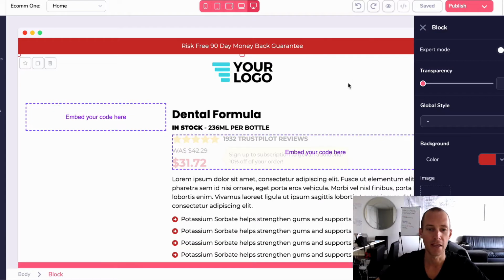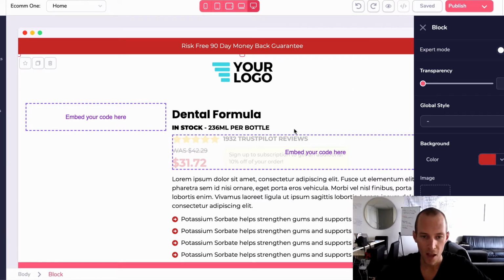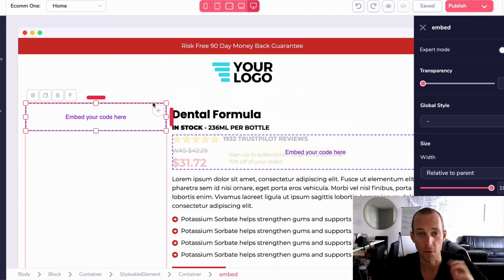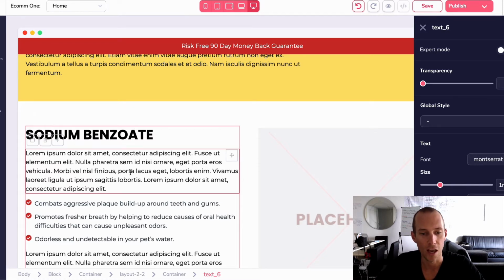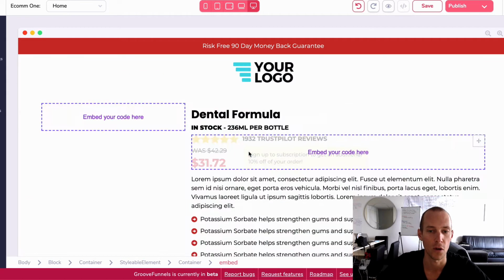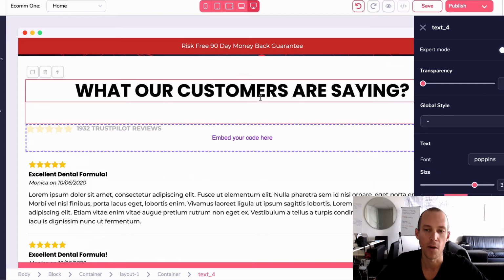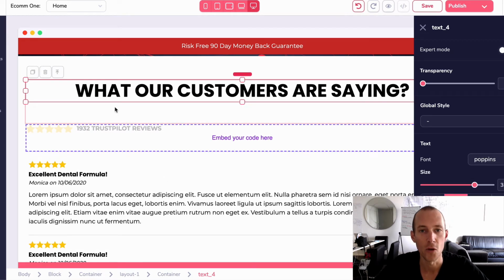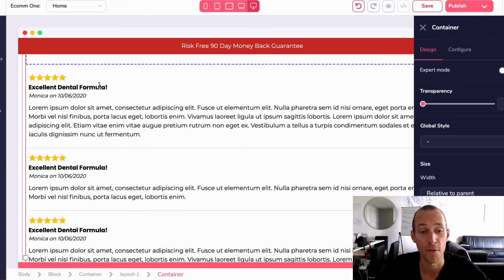FREE Highly Converting Ecommerce Landing Page | GrooveFunnels Tutorial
(for a limited time)

★★★ Learn more about my $37,083 in Bonuses if you upgrade to the Groove Funnels Lifetime Deal today!

If you’re looking for more information about how I sustain the van life lifestyle with an online digital business you can find those details below:

Experience Life!
Mitch Asser